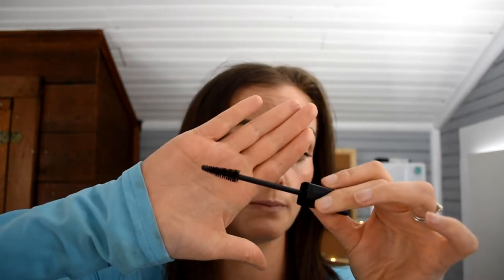Maybelline Snapscara Review | DRUGSTORE TUBING MASCARA?!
Less is more when it comes to a description on this one. I tried to make the video short and sweet so you could see this "tubing" mascara in all its glory...😬

➡️  ➡️  ➡️   PRODUCTS USED   ⬅️  ⬅️  ⬅️

ALSO... Did you know that I have my own skincare brand?!! It's true! Plus/Minus Skincare is my skincare company that offers the best of both worlds: consciously clean ingredients that pack a punch and make a difference on your skin. We know that oftentimes the problem with "natural" skincare is, while they are made with lovely ingredients, they don't always perform like the big-name, high-end brands. That changes with our products. We have carefully formulated products that you can feel comfortable putting on your skin using bio-derived, organic, and EFFECTIVE ingredients that ACTUALLY change your skin for the better. Our name is indicative of our mission: "as conscious of what we put in, as what we leave out" .

Stay Here by LiQWYD & Carl Storm